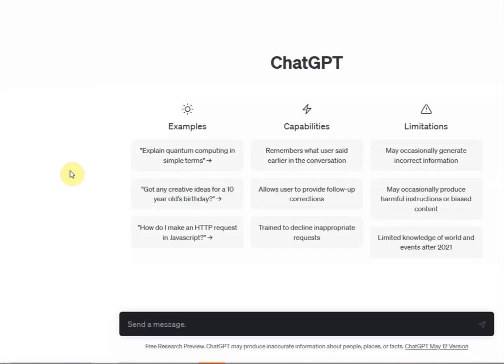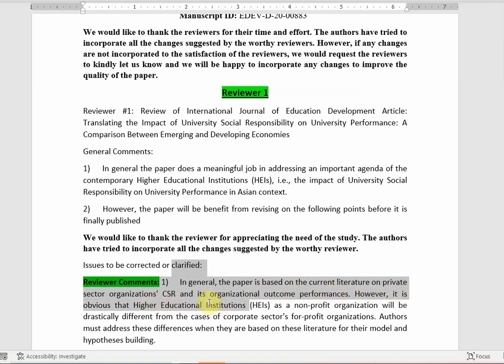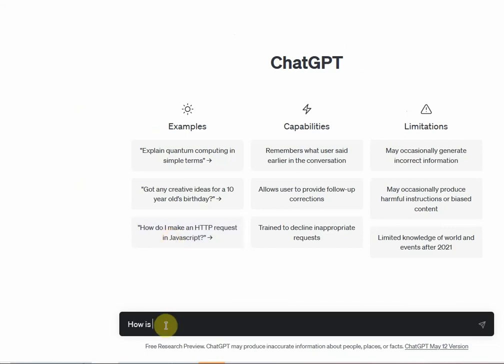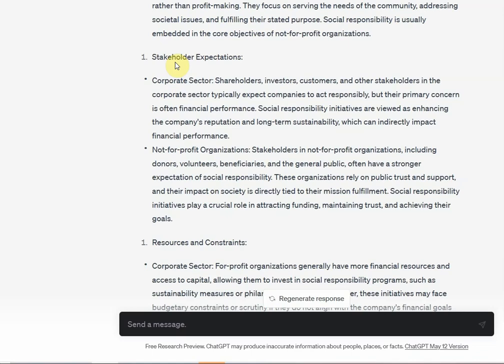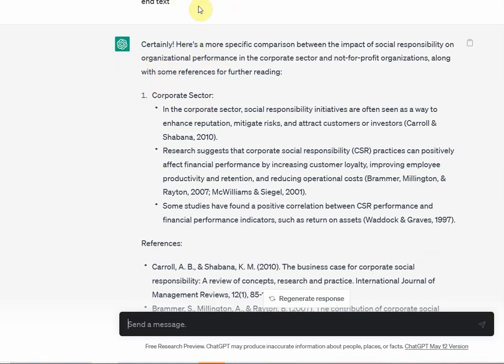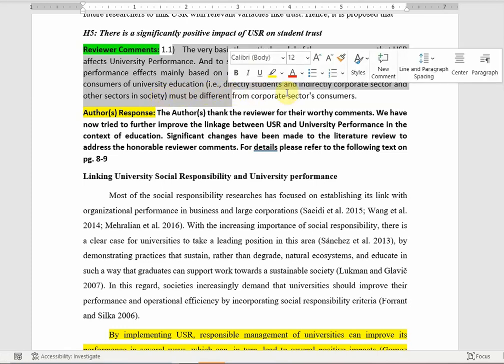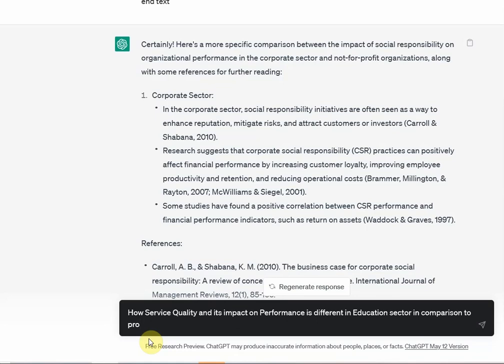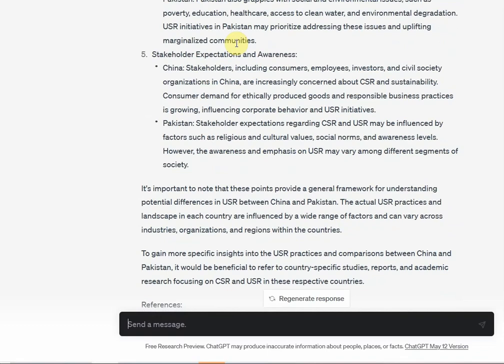ChatGPT for Research: How to use ChatGPT to Address Reviewer Comments?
In this tutorial, we dive into the world of ChatGPT and explore how it can be leveraged for the review process. ChatGPT can provide valuable insights and suggestions to improve your work.

Join us as we walk you through the steps of using ChatGPT effectively and optimizing its features for the review process. From generating ideas to refining your writing style, ChatGPT can be your trusted companion.